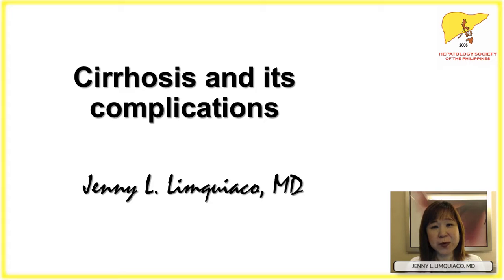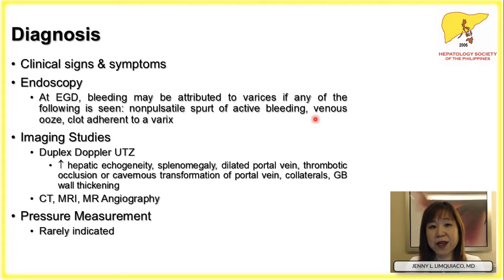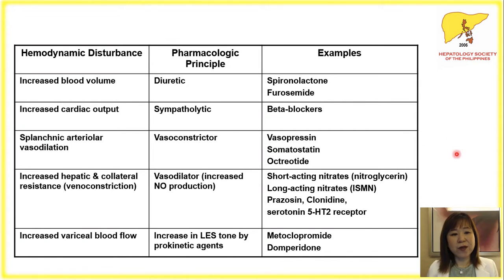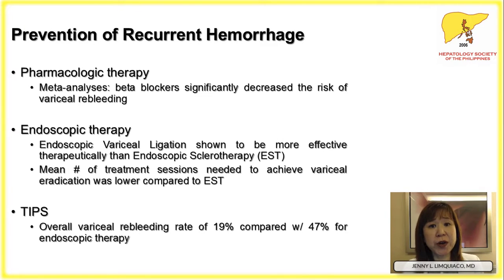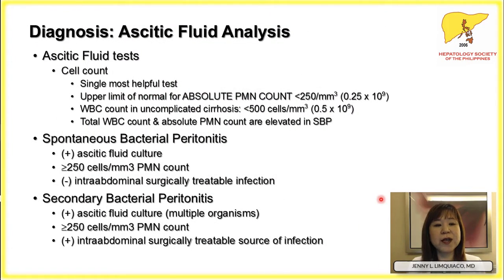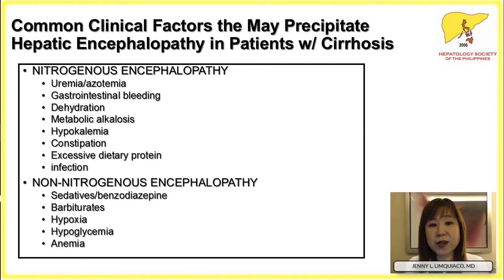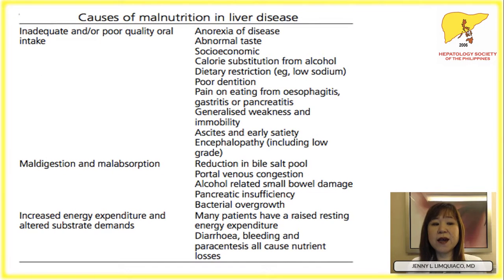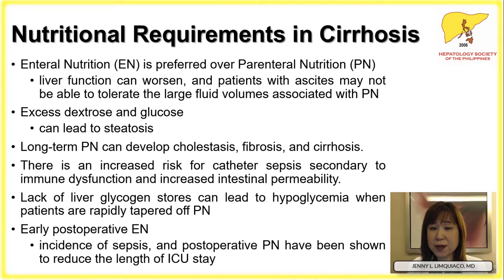HSP Webinar - Cirrhosis and Its Complications (Jenny L. Limquiaco, MD)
Speaker: Jenny L. Limquiaco, MD